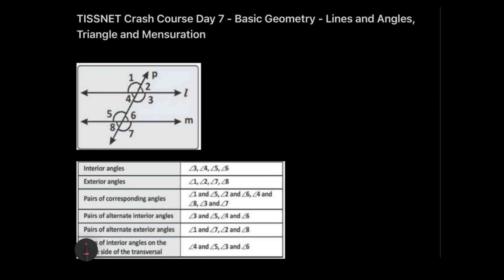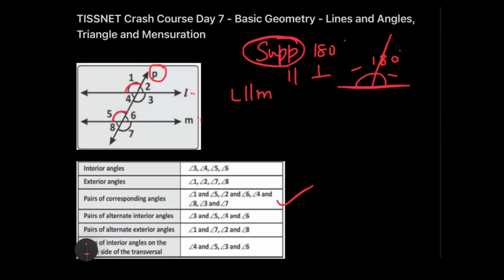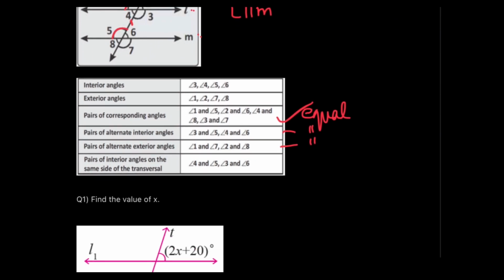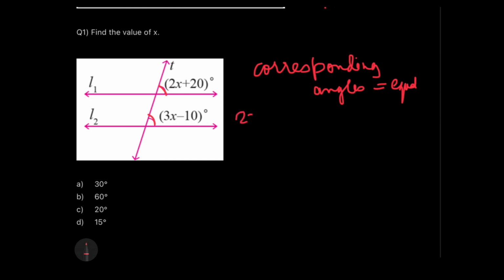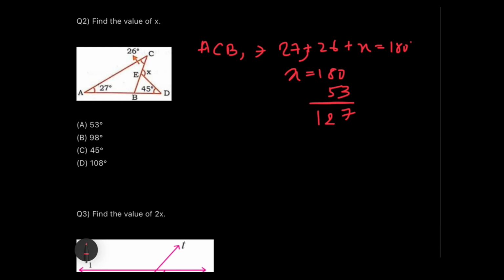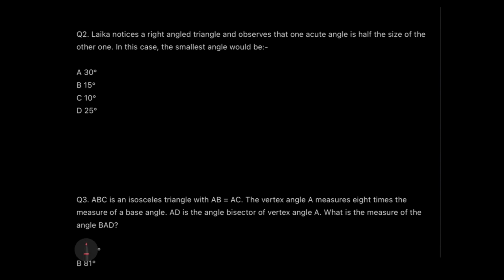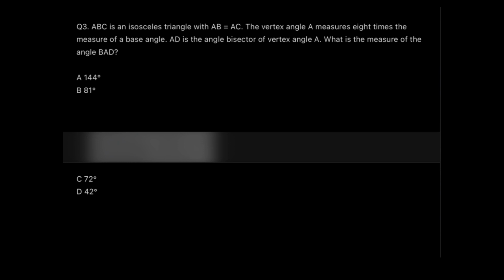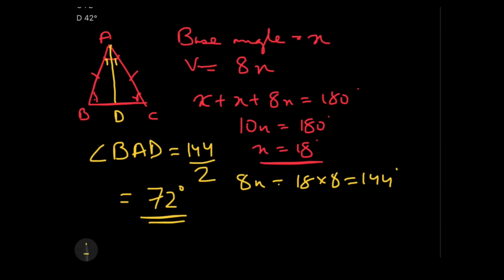Lines & Angles, Triangles & Mensuration| Basic Geometry|TISSNET Crash Course Day 7|TISS|Priyasha Das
Please refer the link below to follow me on UNACADEMY and join my live classes.
TISSNET Crash Course Day 7 - Lines & Angles, Triangles & Mensuration| Basic Geometry
You can refer the internet and the keywords used in the video to get more questions on this topic.

24 days Study Plan for TISSNET:
Day 1- Word Choice / sentence correction
Day 2- Basic Arithmetic Part 1 (Percentages, Ratio, Proportion, Mixtures, Alligations)
Day 3- Basic Arithmetic Part 2 (TSD, T&W)
Day 4- Politics
Day 5- Odd-one-out
Day 6- Analogies
Day 7- Basic Geometry (Triangles and Quadrilaterals)
Day 8- Basic Geometry (Circles and Polygons)
Day 9- Social Studies
Day 10- Synonyms & Antonyms
Day 11- Basic Trigonometry
Day 12- Science & Technology
Day 13- Grammar
Day 14- Basic Statistics
Day 15- Environment
Day 16- Verbal reasoning
Day 17- Number Series
Day 18- Sports
Day 19- Logical reasoning Part 1
Day 20- Logical reasoning Part 2
Day 21- Reading comprehension
Day 22- Art & Culture
Day 23- Data interpretation
Day 24- Indian History

24 days Study Plan for TISSNET
Static GK
Politics
Current Affairs
General Awareness
Psychometric Test
CMAT 2022
MICAT 2022
MICA
MAHCET 2022
reading comprehension
comprehension tricks
Motivation video
Motivational
XLRI Jamshedpur
XLRI JSR
XLRI view
Priyasha Das
XAT 2023
SNAP
TISSNET
IIFT
TISSMAT
TISS mumbai